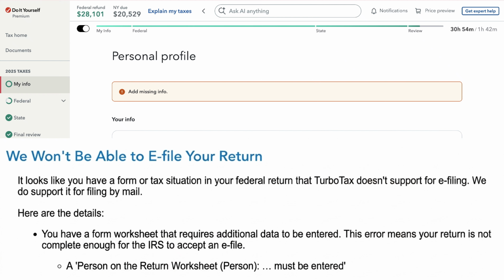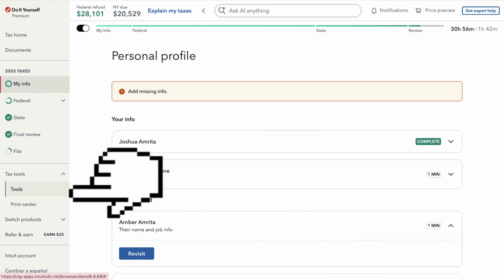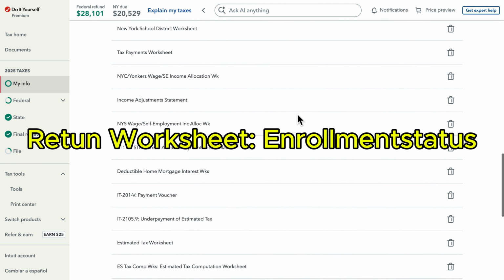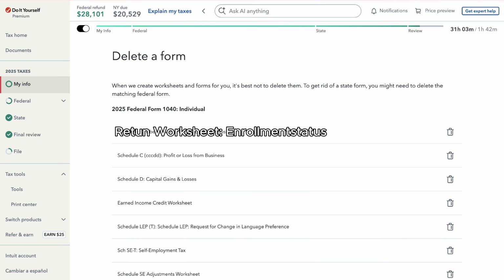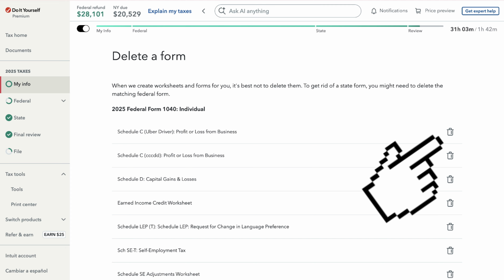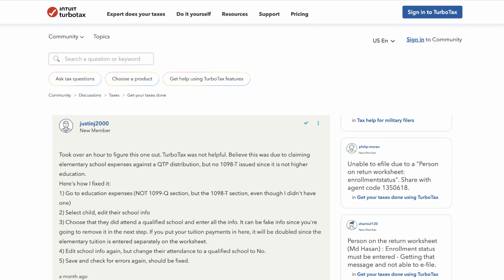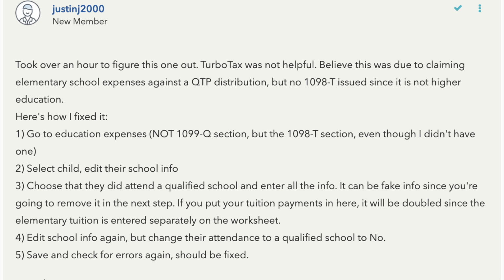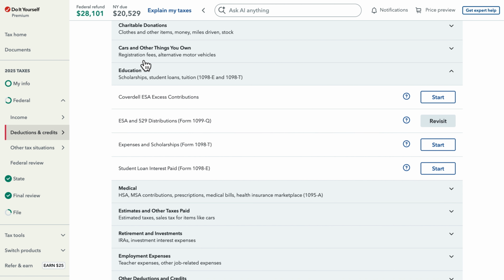How to Fix Enrollment Status Error on TurboTax | E-File Error Person on the Retun Worksheet.. - 2026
Getting the error **"Person on the Retun Worksheet: Enrollmentstatus must be entered"** and can't e-file? In this quick tutorial, I'll show you how to fix this frustrating TurboTax bugs for 2026.

This error usually happens when TurboTax expects student enrollment info that's either missing or leftover from a form you deleted. Even if you don't have a student, the software sometimes gets stuck.

how to fix person on the return worksheet error turbotax, enrollmentstatus must be entered turbotax, turbotax efile error enrollment status, fix person on the retun worksheet, turbotax cannot efile enrollment status, delete person on return worksheet turbotax, turbotax 1098-t enrollment status error, turbotax 1099-q glitch, turbotax federal review stuck, turbotax education section error, turbotax 2026 efile rejection fix, tutorials with sena